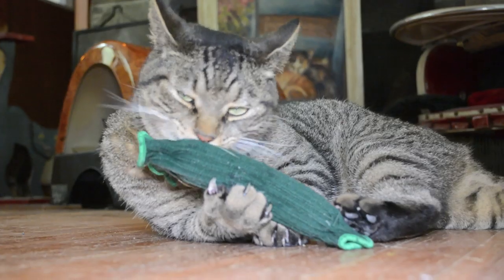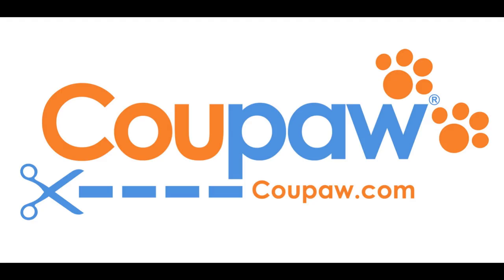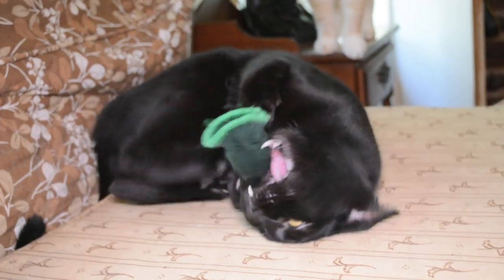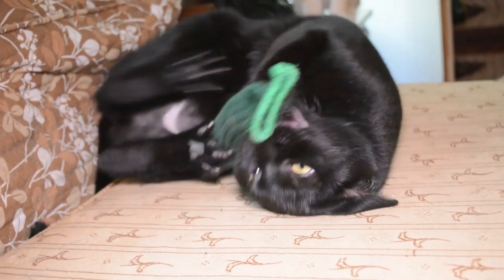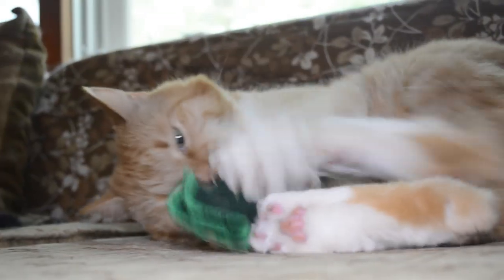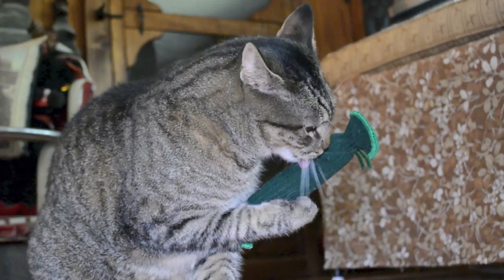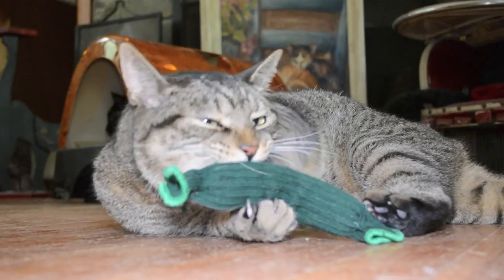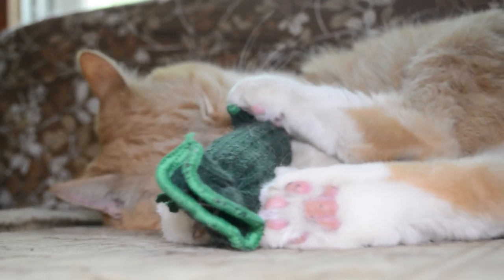Organic Tipsy Nip Tickle Pickle (USA Made)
There are plenty of toys available for cats these days but perhaps one of the most favored pet toys for cats is the one which has catnip in it. Our furry felines love catnip and will play with catnip toys to no end. The Tickle Pickle™ is a fun organic catnip toy which your pet will adore. This catnip toy will keep your cat entertained and will likely be one of their favorite new toys.